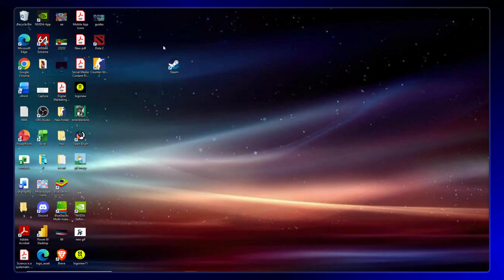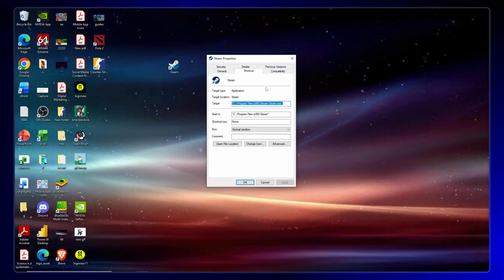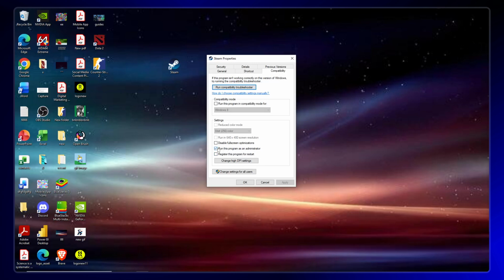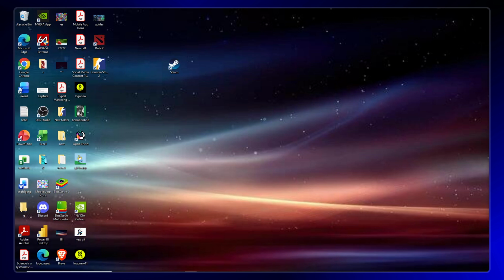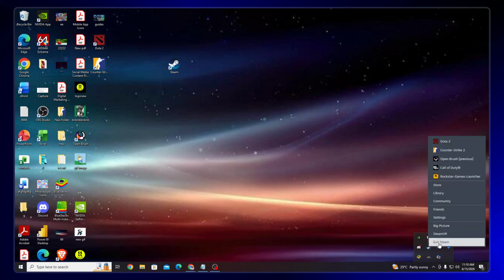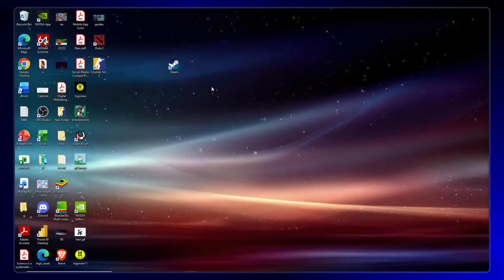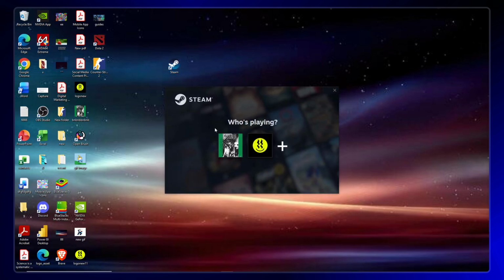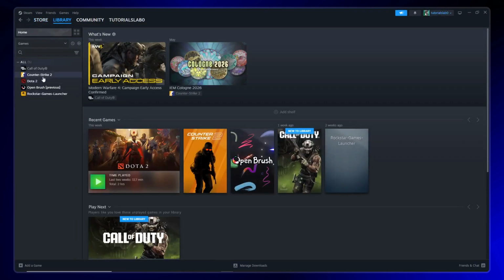How To Run Steam Games Without Admin 2026 | Step By Step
By the end of this video, you’ll know run Steam games without administrator, play Steam games no admin rights, launch Steam games limited user, bypass admin for Steam games, install Steam games without admin, step by step Steam games no admin, enable Steam games non admin, setup Steam games without administrator, play PC games without admin, get Steam games working no admin, solutions Steam games restricted user, tips run Steam games without privileges